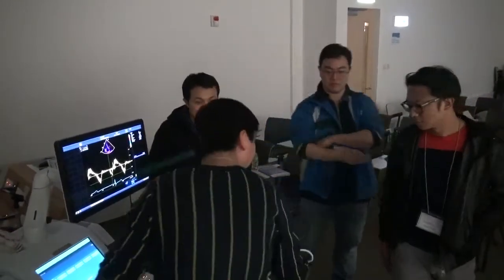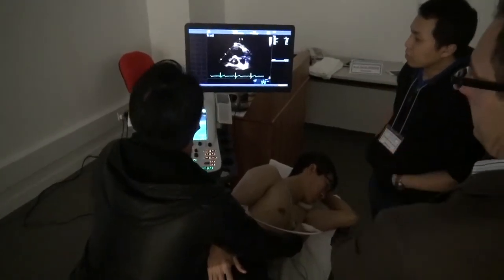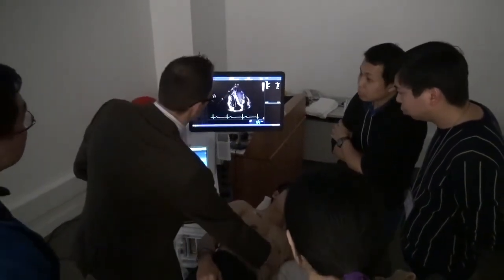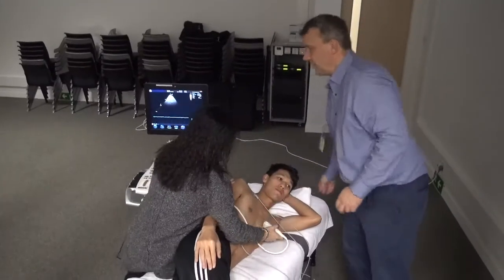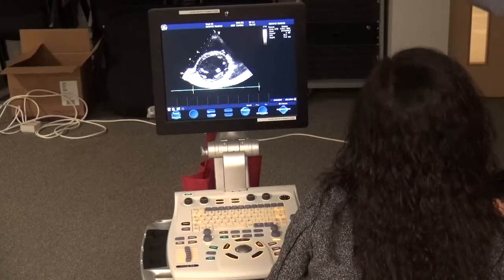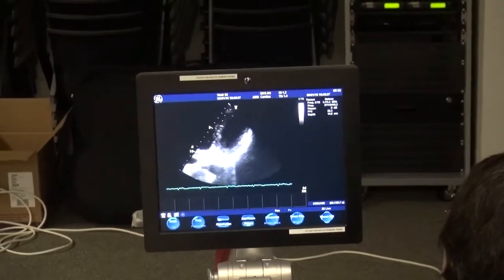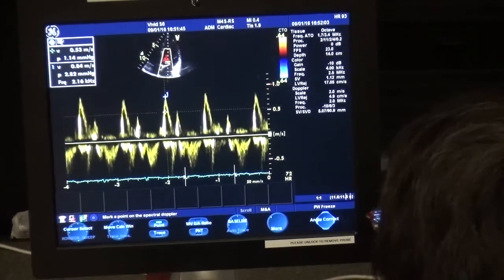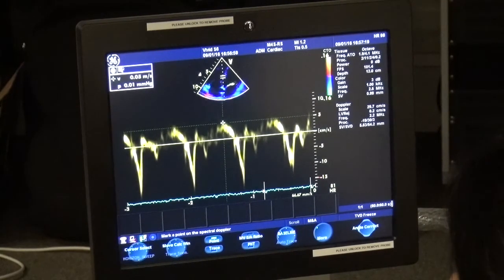HKASMSS Pre-Symposium Worksop 1 - Part 2 of 2 (9th Jan 2016)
Speakers: Liverpool John Moores University: Prof. Keith George, Dr. David Oxborough, Prof. John Somauroo.